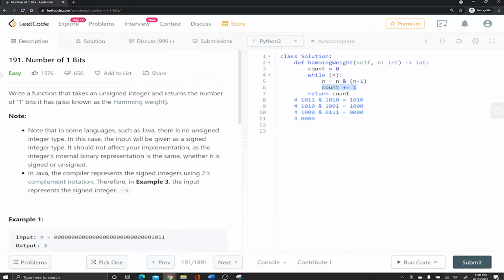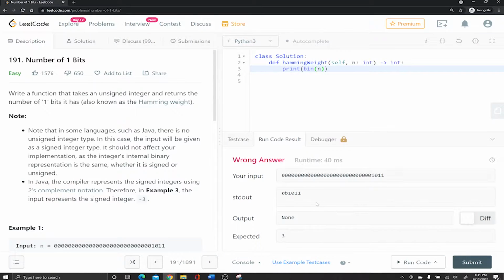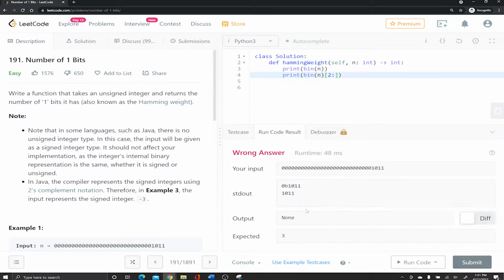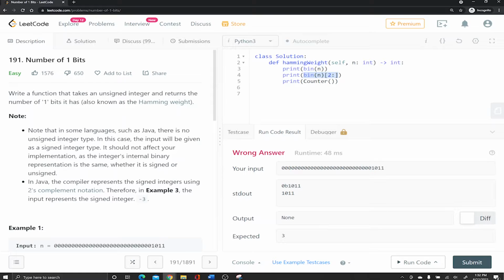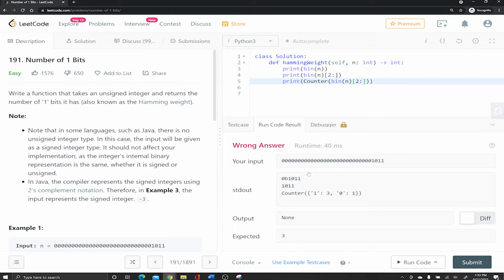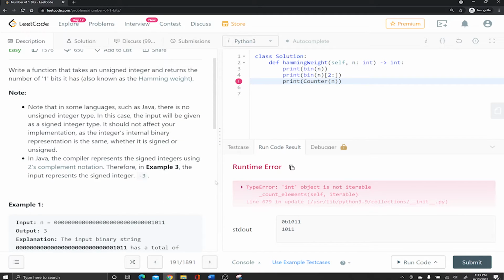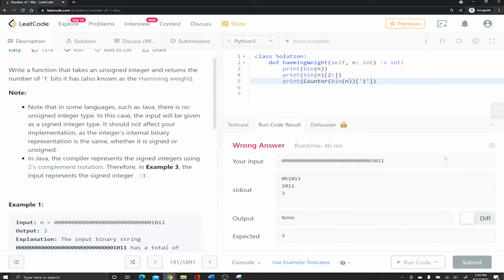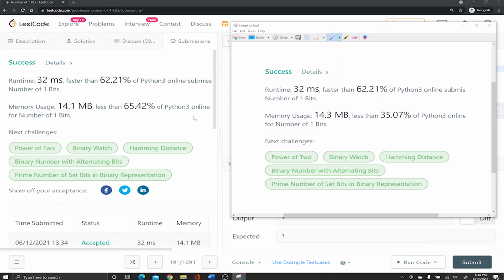LeetCode 191: Number of 1 Bits | Using Counter from Collections Package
In this episode, we solve Leetcode problem 191 where we are given an unsigned binary integer and asked to count the number of 1 bits. We solve this using the Counter method from the collections class. We use python 3. Watch and enjoy!

Problem:
Write a function that takes an unsigned integer and returns the number of '1' bits it has (also known as the Hamming weight).

Note:
Note that in some languages, such as Java, there is no unsigned integer type. In this case, the input will be given as a signed integer type. It should not affect your implementation, as the integer's internal binary representation is the same, whether it is signed or unsigned.
In Java, the compiler represents the signed integers using 2's complement notation. Therefore, in Example 3, the input represents the signed integer. -3.

Example 1:
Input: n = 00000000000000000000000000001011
Output: 3
Explanation: The input binary string 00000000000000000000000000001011 has a total of three '1' bits.

Example 2:
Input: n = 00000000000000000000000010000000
Output: 1
Explanation: The input binary string 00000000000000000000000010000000 has a total of one '1' bit.

Example 3:
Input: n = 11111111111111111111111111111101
Output: 31
Explanation: The input binary string 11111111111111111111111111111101 has a total of thirty one '1' bits.